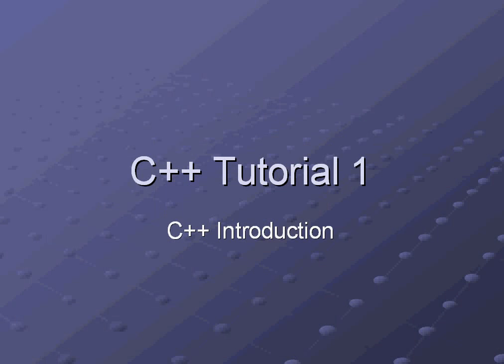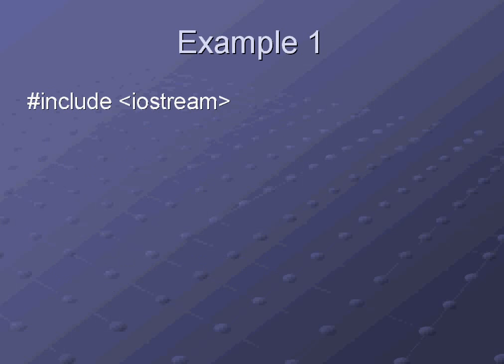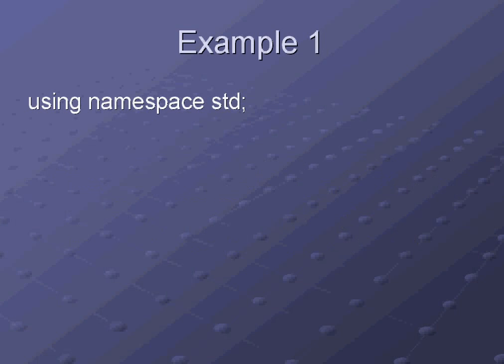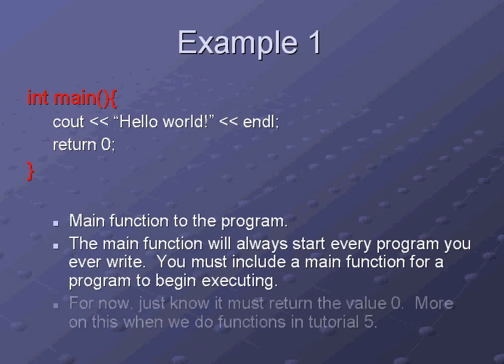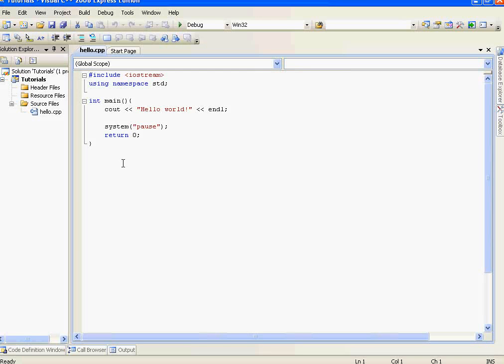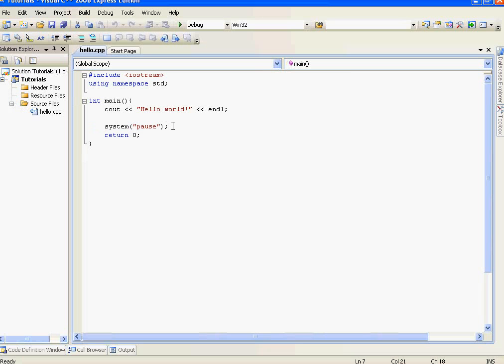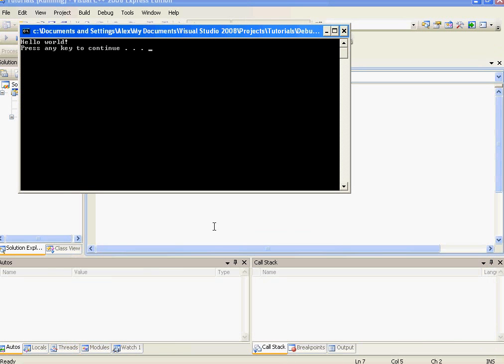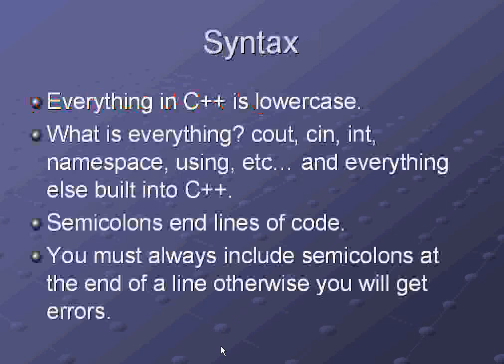C++ Tutorial 1: Intro to the C++ Language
This video tutorial for C++ is brought to you and Alex Maureau and is the first of many video tutorials for this language.

The tutorial covers syntax of the language as well as a very basic program called the "hello world" program.  It discusses how that program looks.

Sign up for a free account at the site and start earning those rewards points today to climb that leader board!